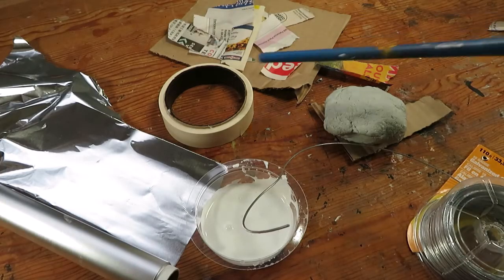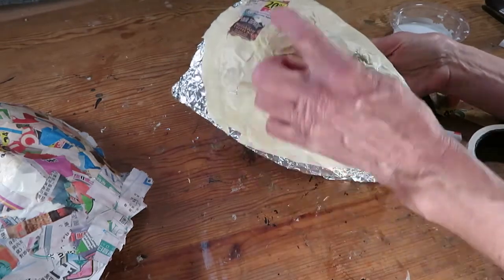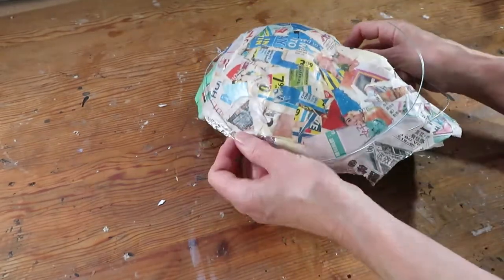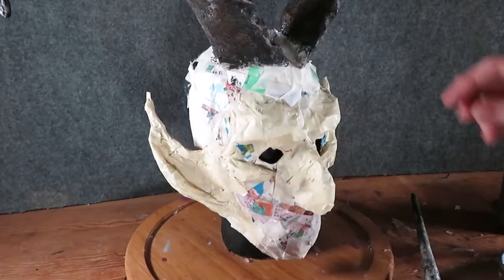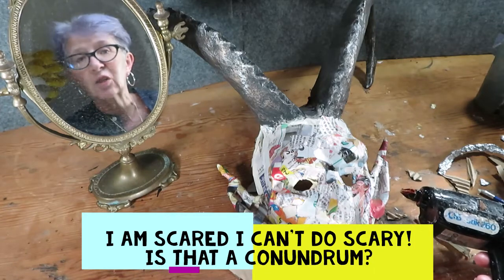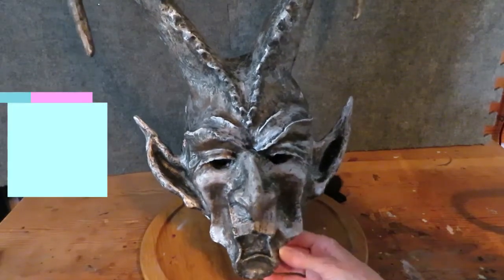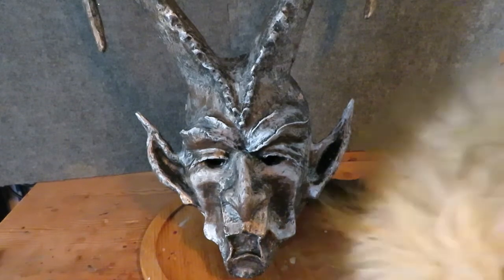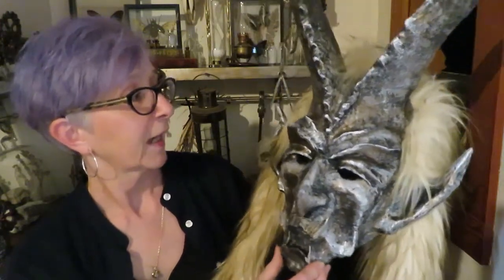how to make Krampus Mask part 2 The Mask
I show you how to make your own Krampus mask with aluminum foil masking tape, paper and glue and paper clay.